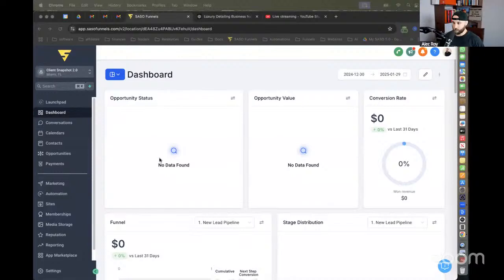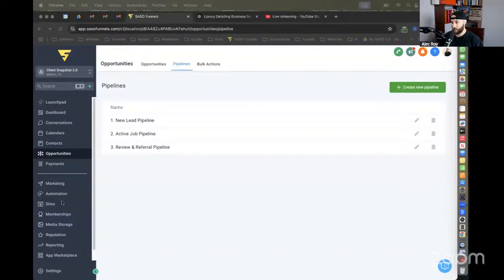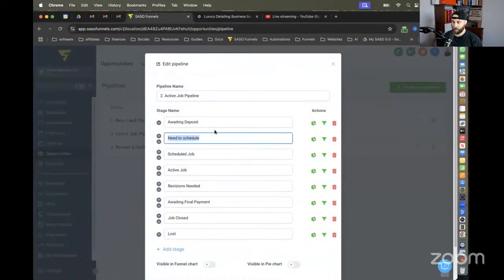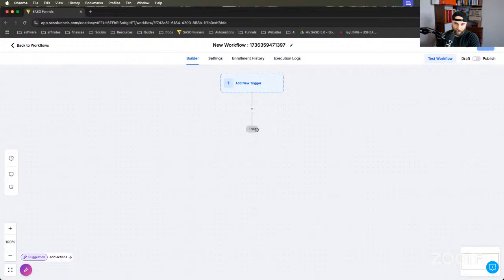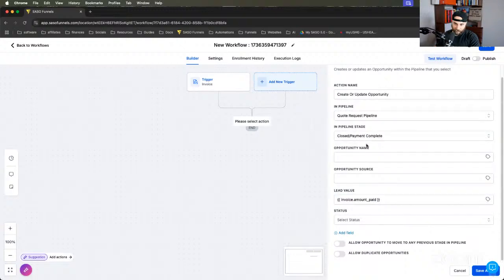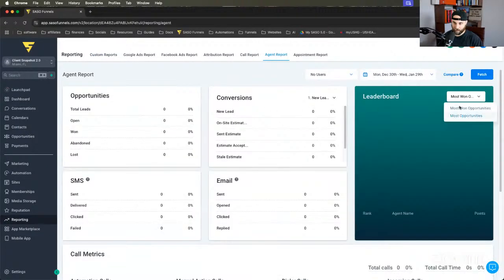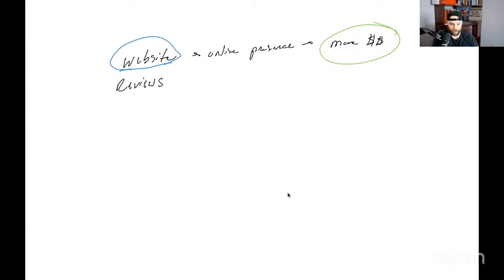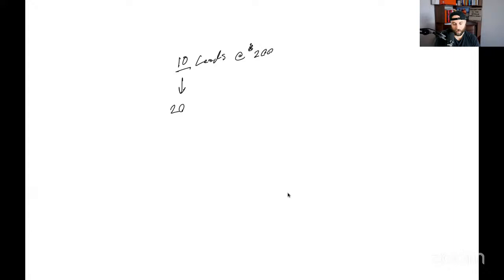Talking about scaling your digital agency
Watch our group call from SASO